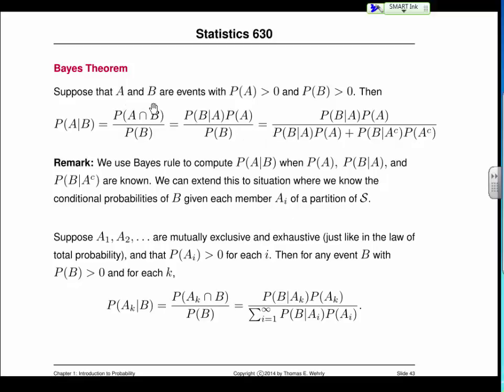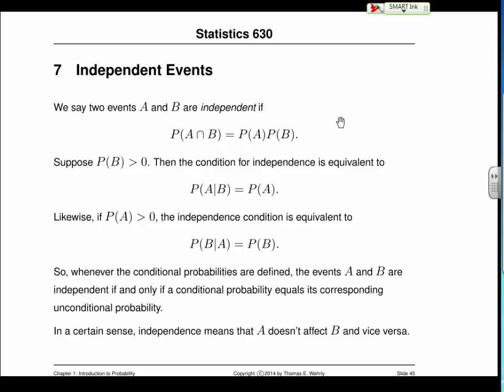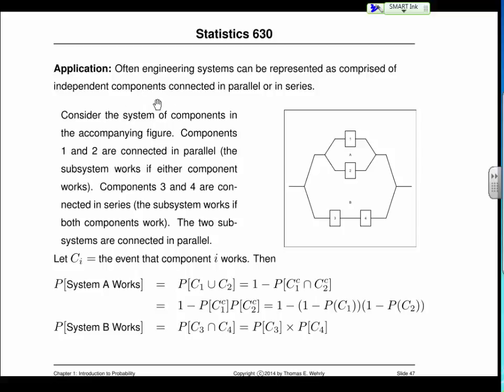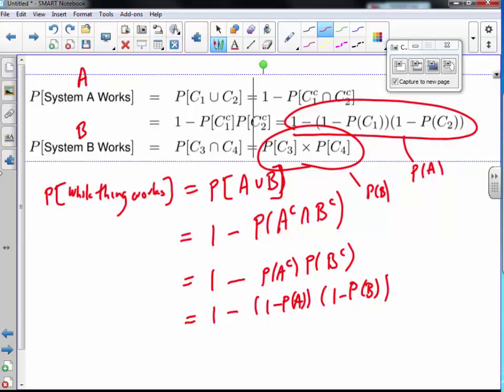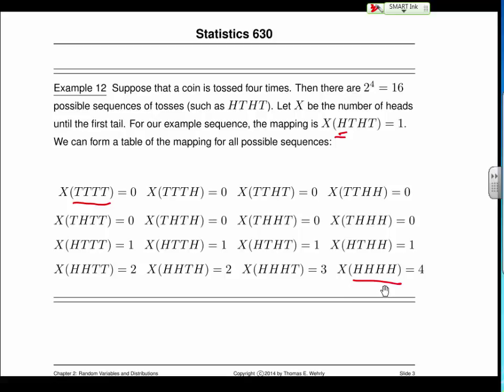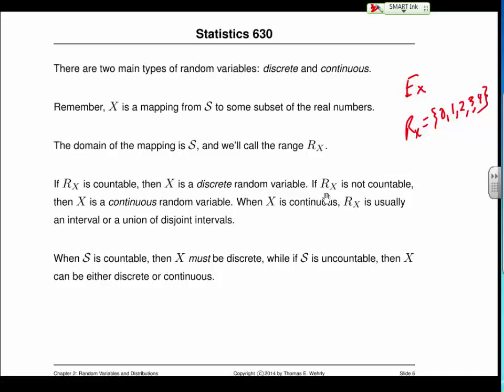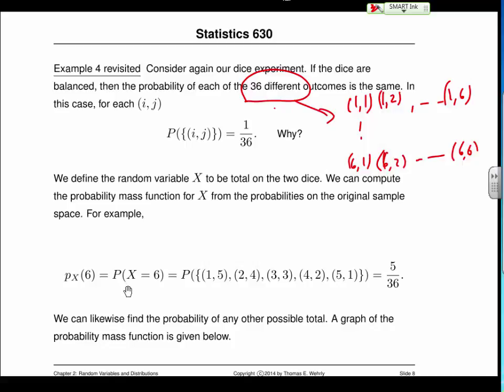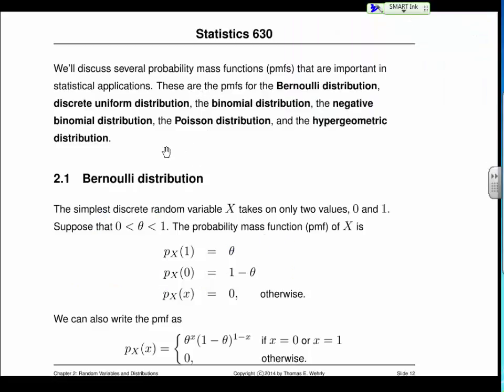STAT-630 Lecture 05